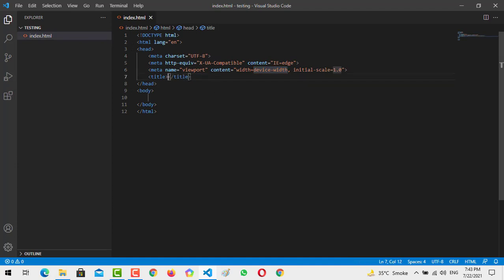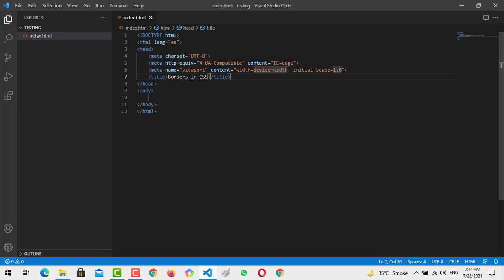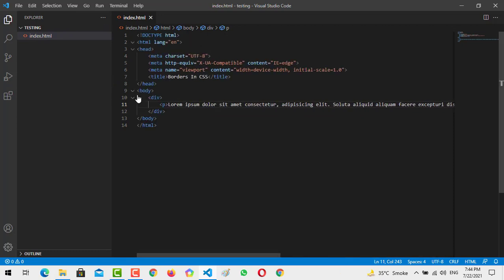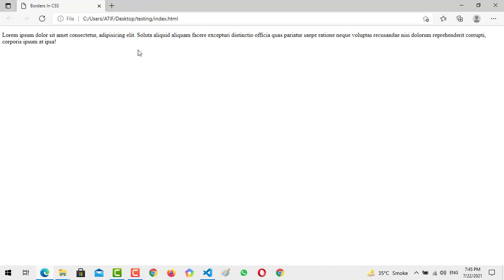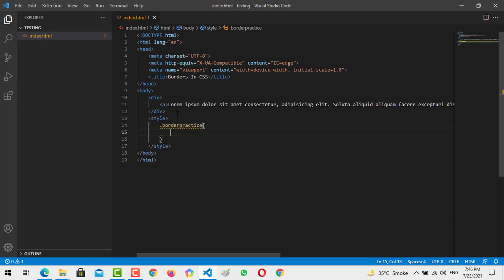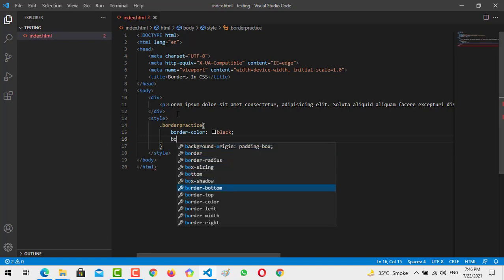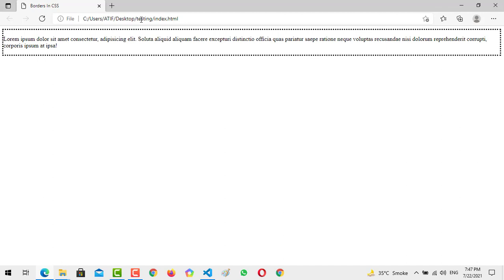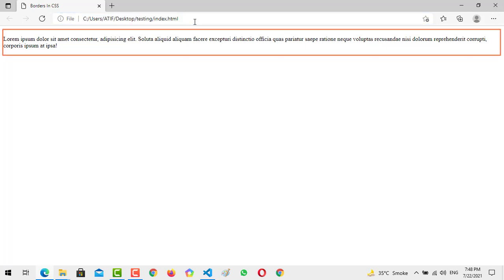Border In CSS | CSS Scenario